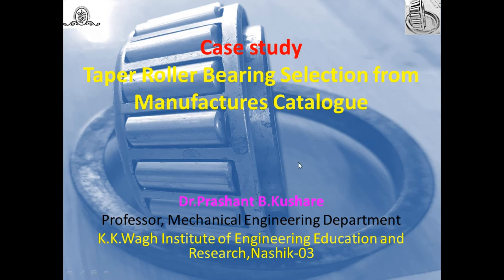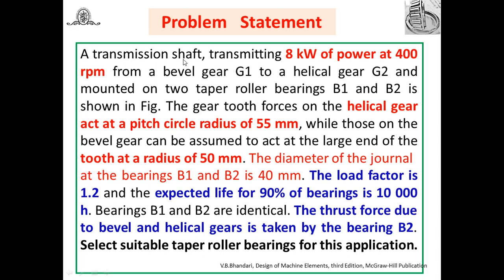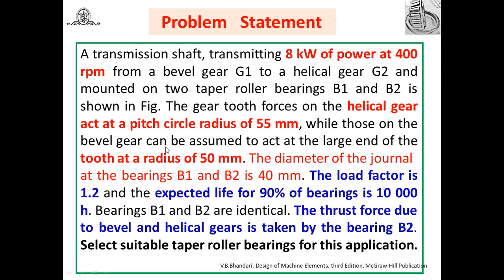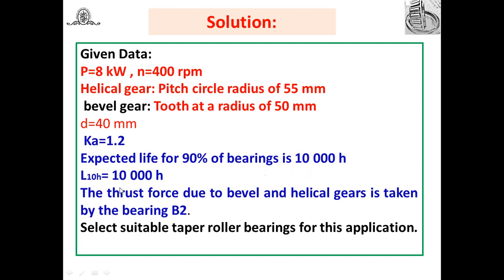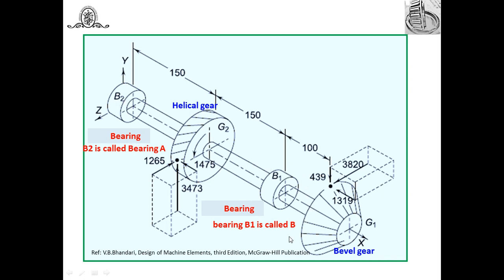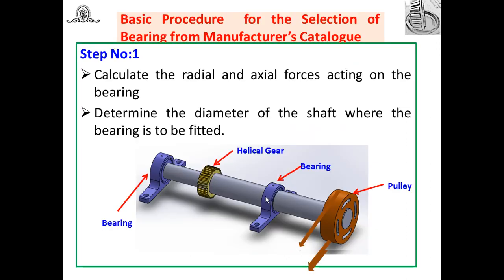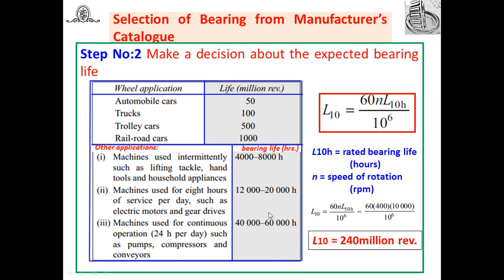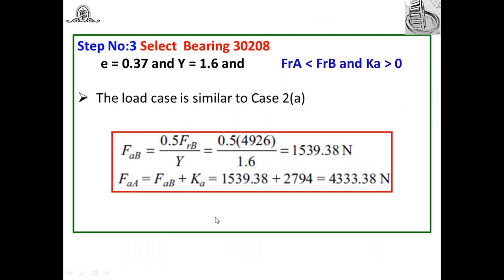Case study: Taper Roller Bearing Selection from Manufactures Catalogue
This video discusses  a  case study for  a selection of   a taper roller bearing from manufactures  catalogue. In this video, one problem is solved step by step for the selection of  taper roller bearing from manufactures  catalogue.